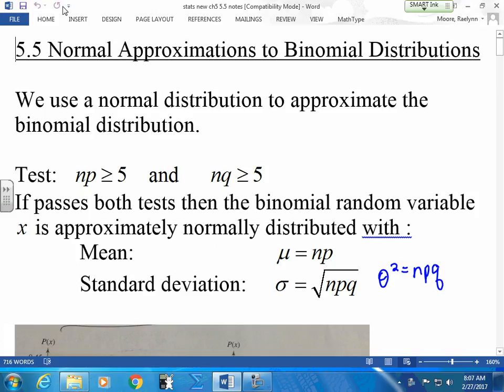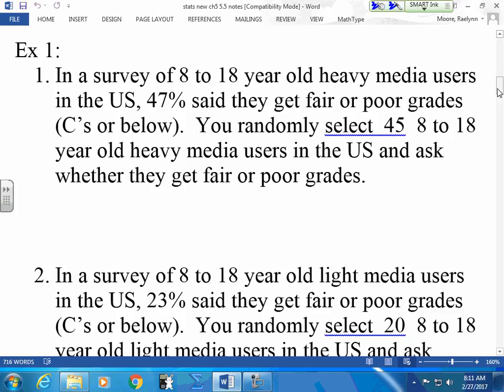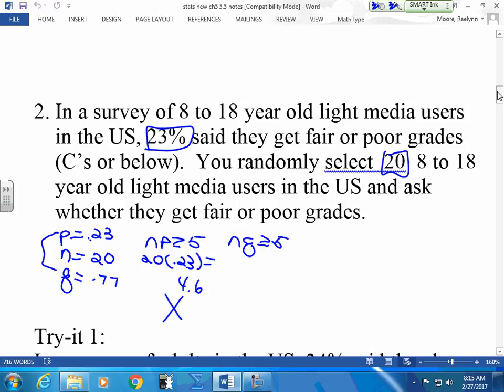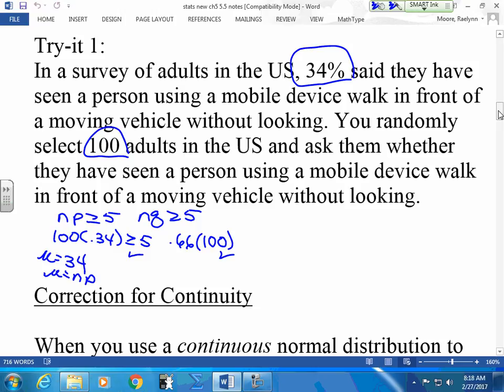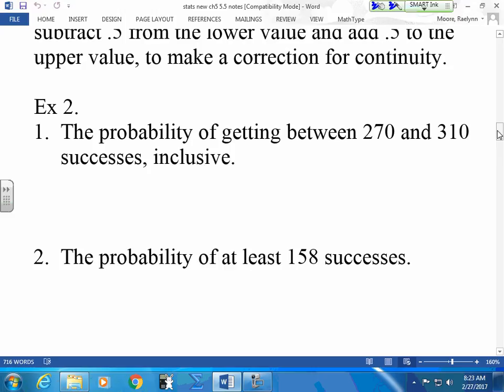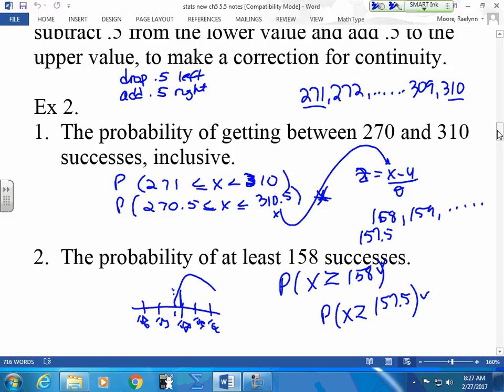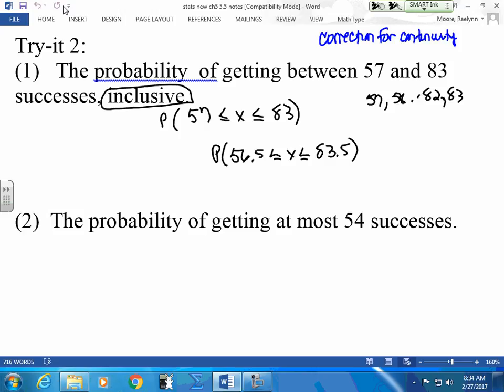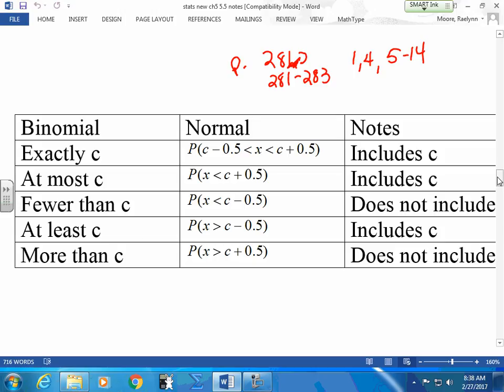February27 stats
feb 27,2017 stats 5.5